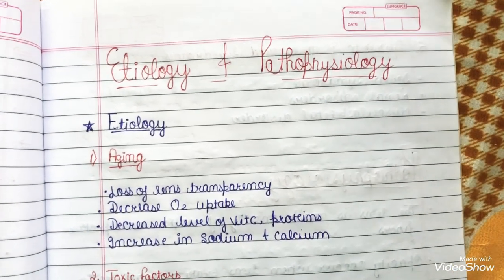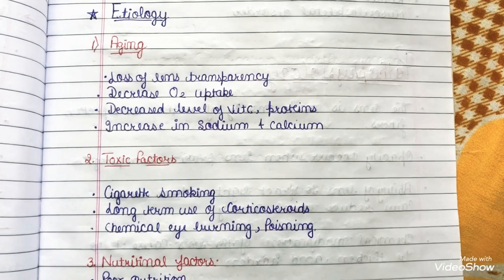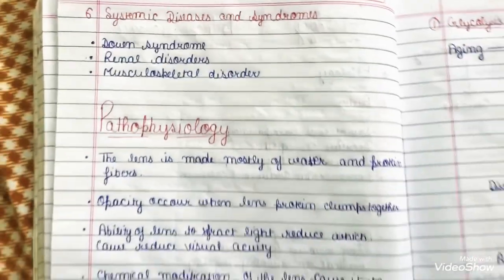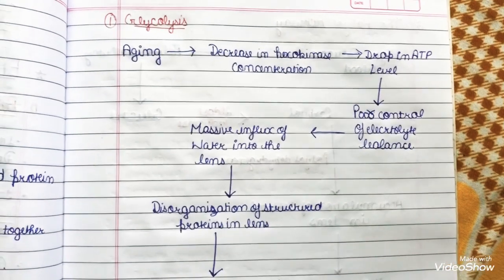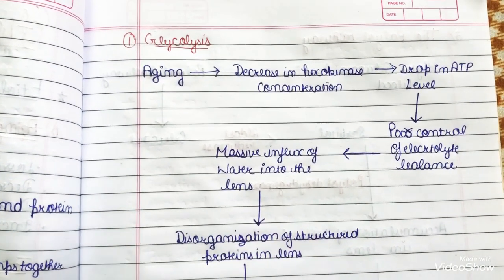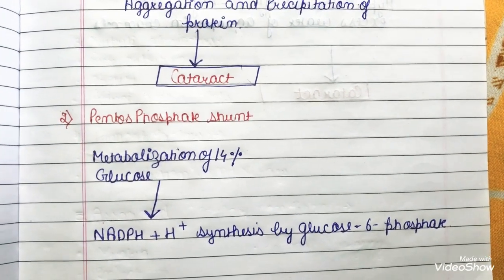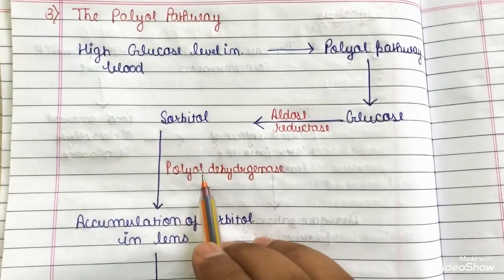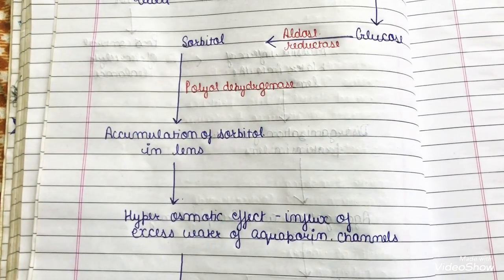Etiology| Pathogenesis | CATARACT